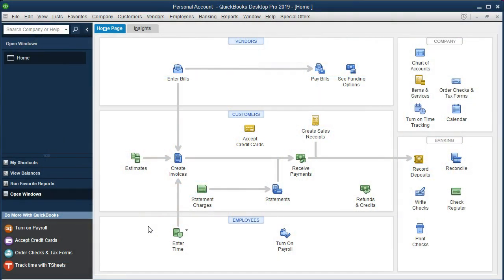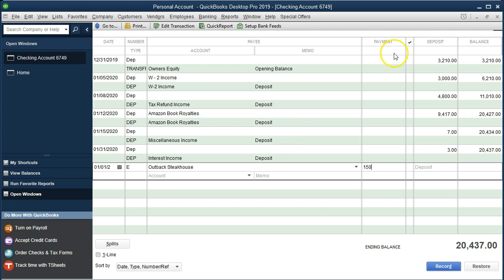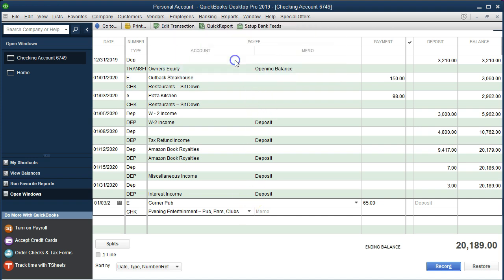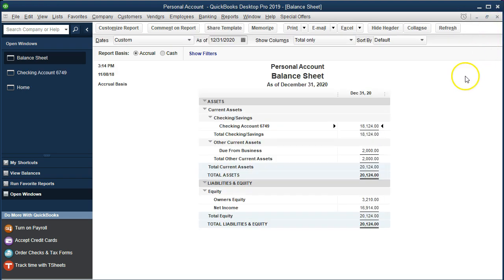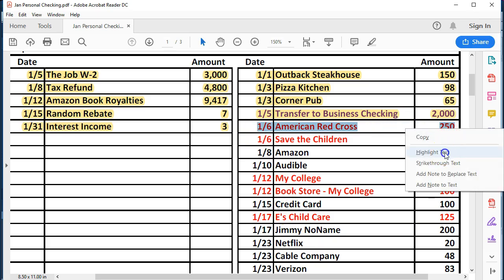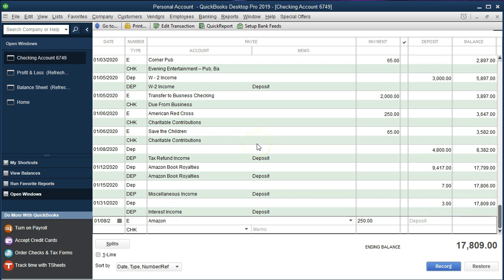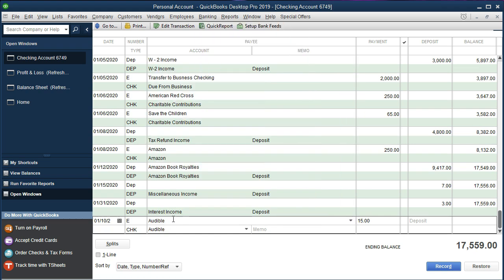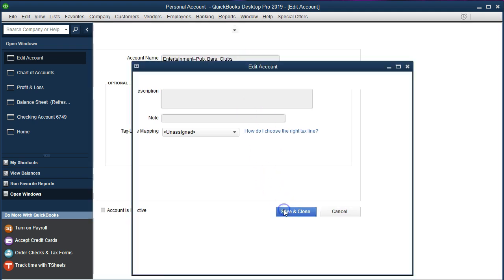QuickBooks-Enter Personal Cash Outflows Including Transfer to Business